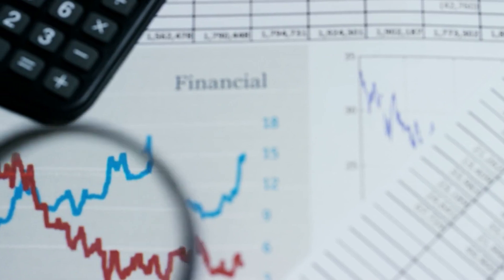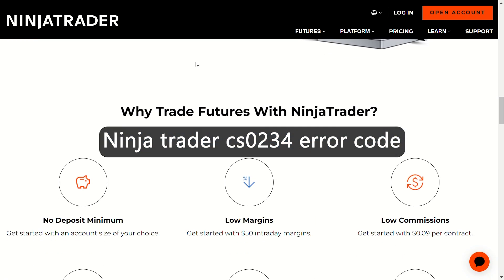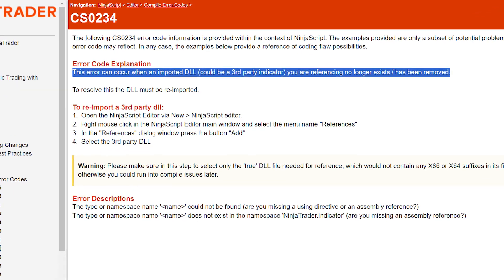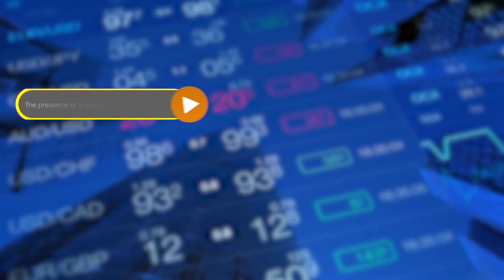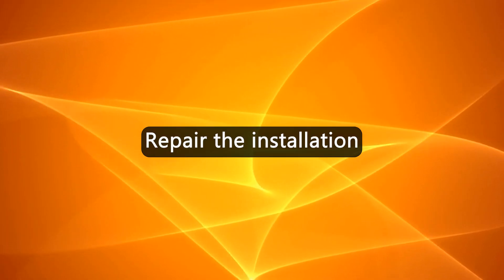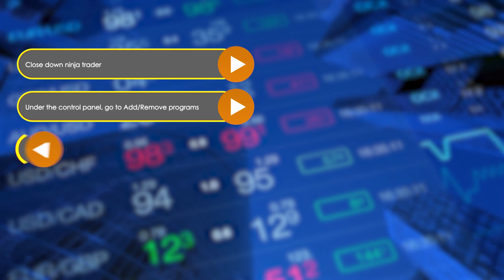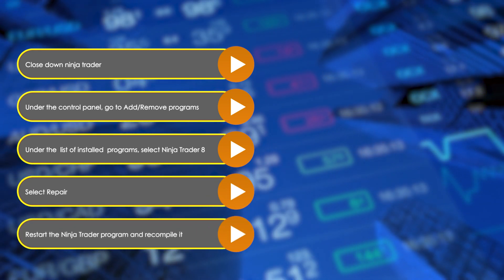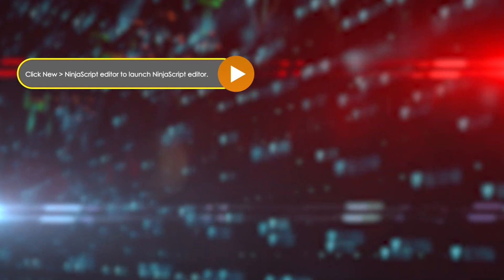How To Fix Ninja Trader CS0234 Error Code (What Causes The Error CS0234? - Instant Solution!)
How To Fix Ninja Trader CS0234 Error Code (What Causes The Error CS0234? - Instant Solution!). In this video tutorial I will show you how to fix Ninja Trader CS 0234.

The cs0234 error code on your Ninja trader means a system indicator is missing from the program, or a corrupt file is within.

The following are some of the Causes of the Error:
● The presence of a corrupt file within the program
● An indicator is missing within Ninja Traders

Now, Let’s Look at the Best Solutions to Fix the Error:
Repair the installation
● Close down ninja trader
● Under the control panel, go to Add/Remove programs
● Under the  list of installed  programs, select Ninja Trader 8
● Select Repair
● Restart the Ninja Trader program and recompile it

Reimport DLL
● Click New - NinjaScript editor to launch the NinjaScript editor.
● Select the menu name References by right-clicking the mouse on the Ninja Script Editor main window.
● Click the  Add button on the references dialogue window
● Choose the 3rd party DLL which does not contain any x86 or X64 suffixes in its file name to prevent you from running into compile issues later